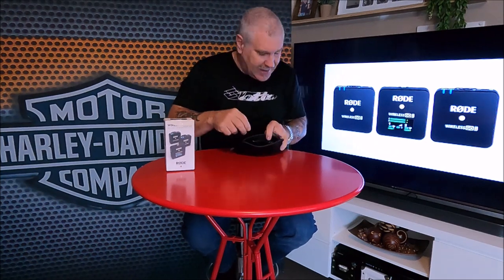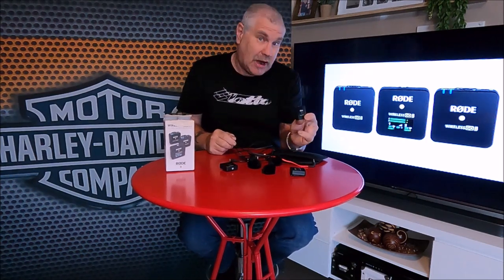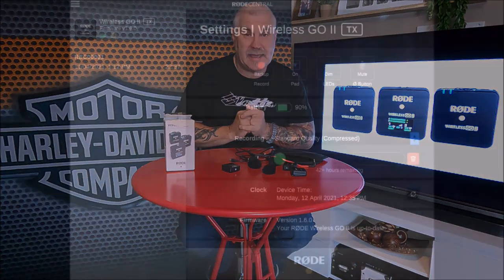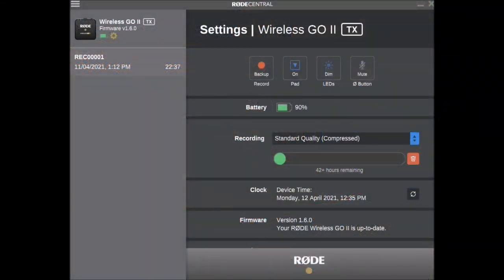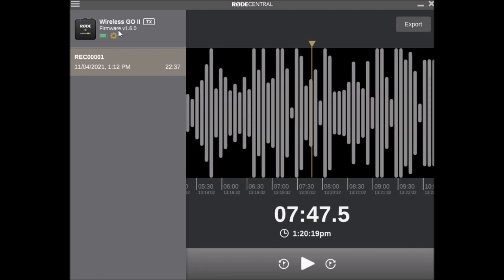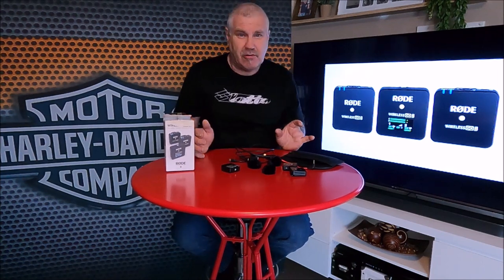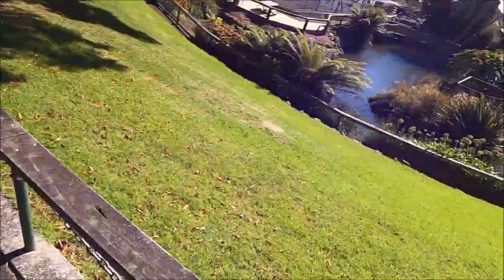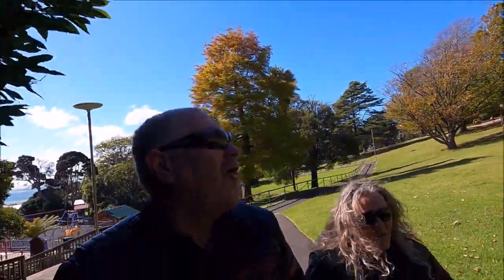Rode Go Wireless II Field Test !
We test out the new Rode Wirless go II  as a vlogging mic for when we get off the bikes and walk around  and give bit a bit of a field test at Burnie park waterfall in Tasmania.